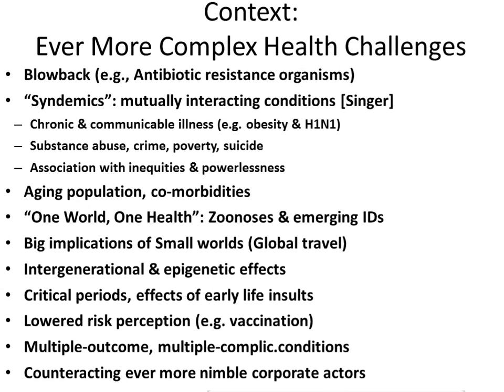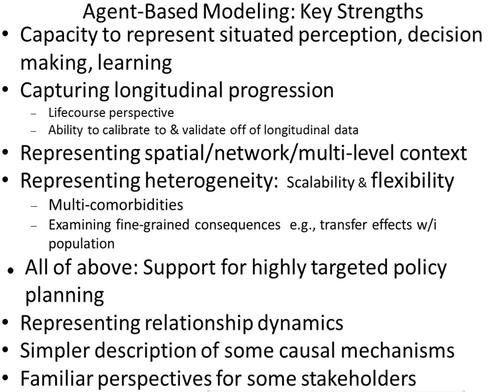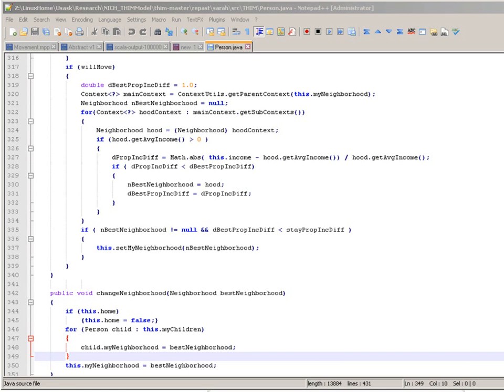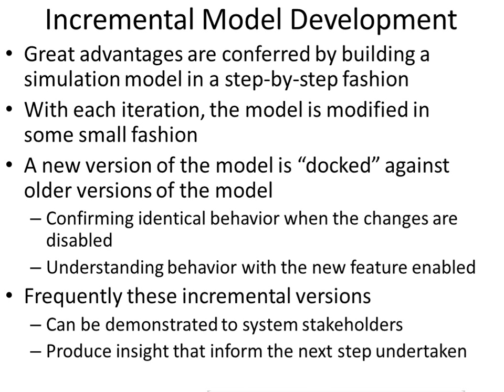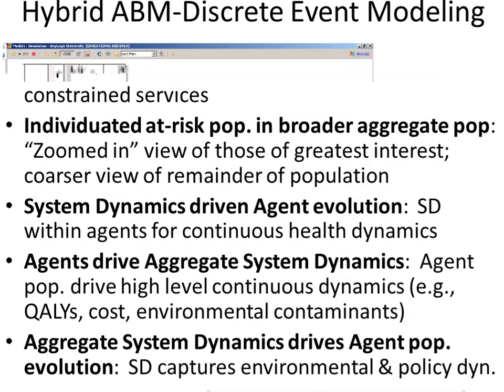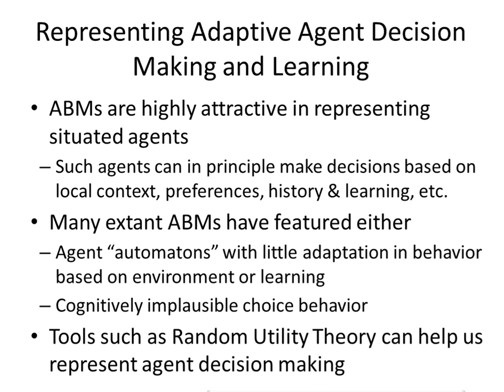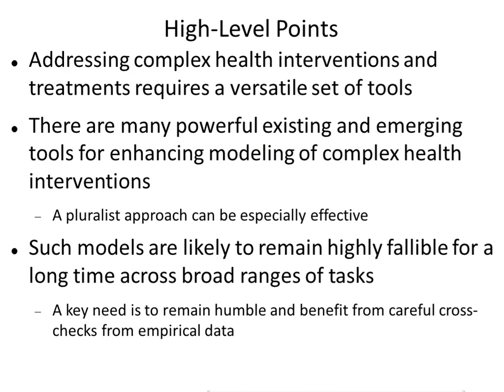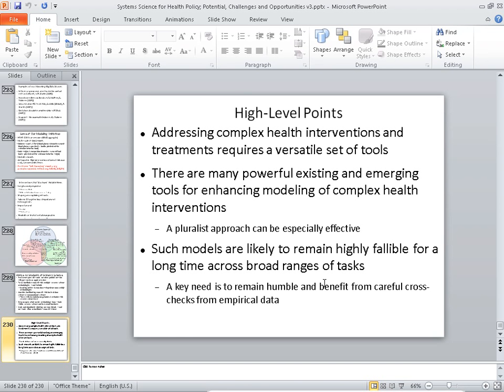Addressing Complex Health Challenges